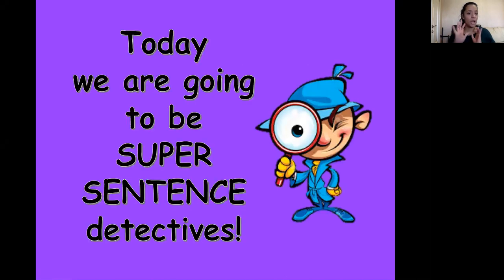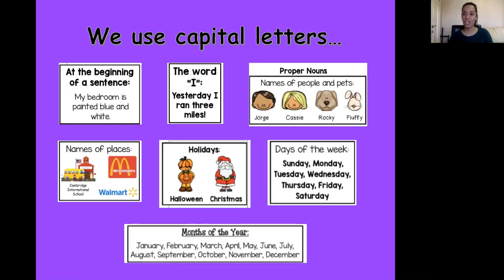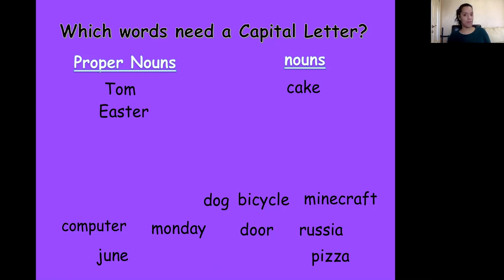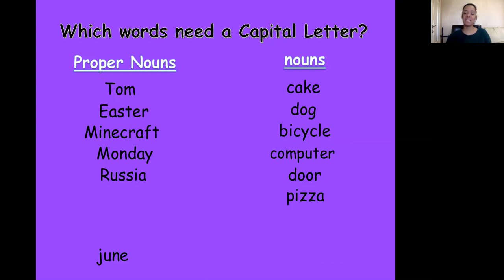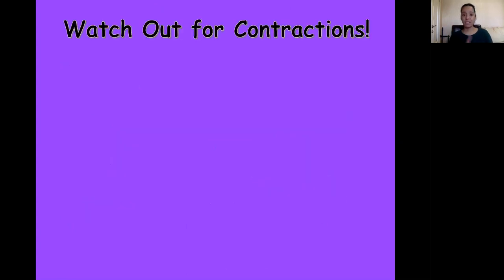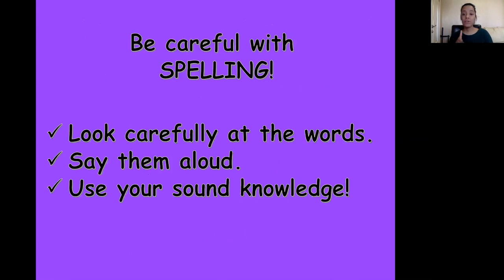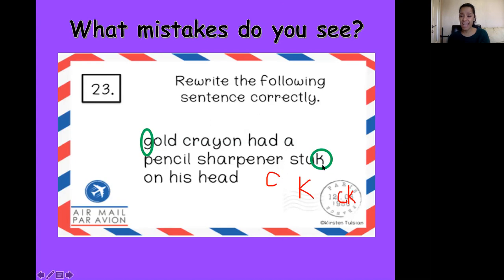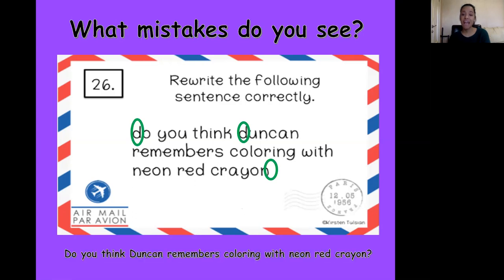Thursday, English Correcting Sentences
CIS Year 2 English
Correcting Sentences
23rd April 2020